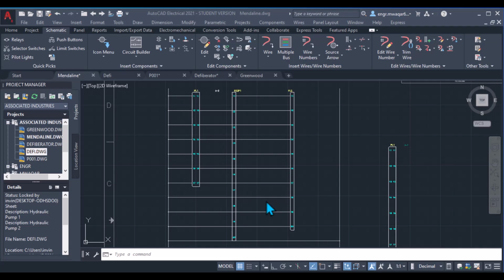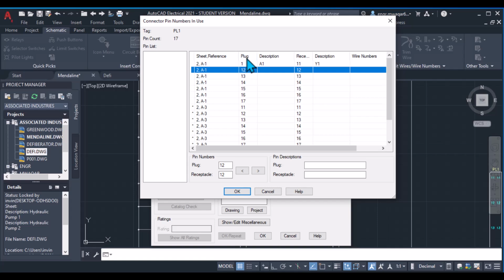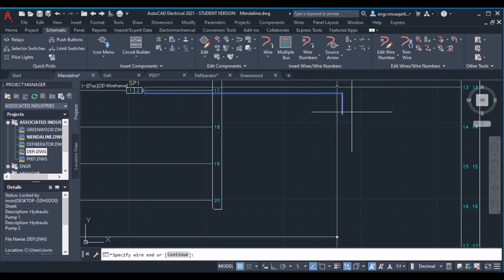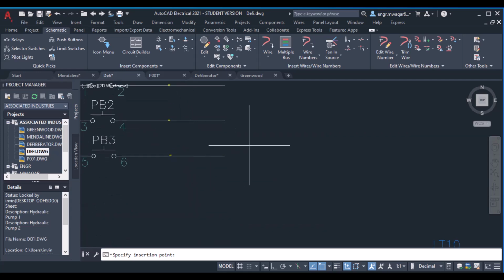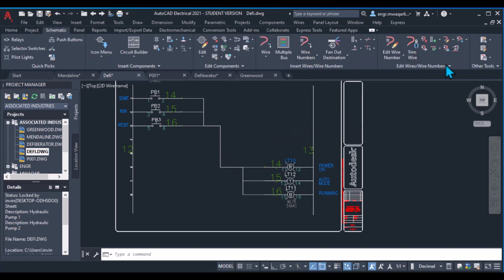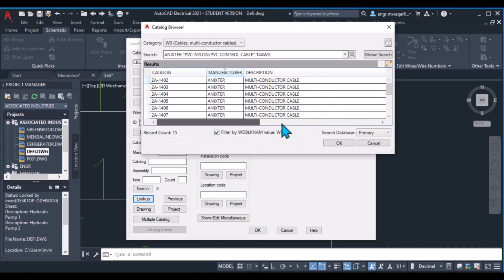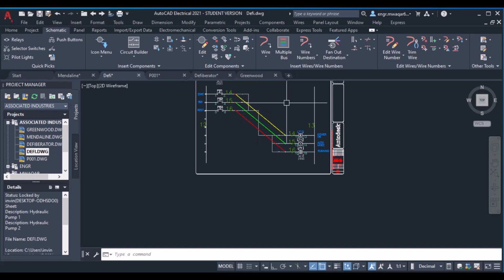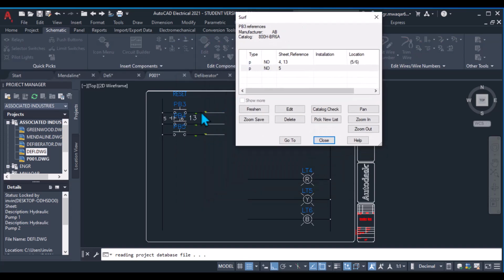AutoCAD Electrical 6.4C: Connectors - Everything You Need to Know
This is a Recape AutoCAD Electrical tutorial highlighting some important features of connectors, like what are Plug and Receptacle connecting points, how to show the connection points, how to manually change the pin numbers, how to insert connector from the computer list using AECONNECTOR LIST command, how to insert splice and connect multiple wires to it, along FAN IN Source and FAN OUT destination to show the signal path whether it is connected accurately or wire is broken, how to insert cable marker, and how to connect wires in multiple drawings using FAN IN and FAN OUT are discussed in detail.

Here’s a complete summary of this video:
Introduction to wire components in AutoCAD Electrical, focusing on wire types and connection points.
An explanation of how to access and utilise the wire tab to view available wire layers in the drawing library.
Detailed discussion on connectors, specifically the plug and receptacle combination, and their role in wiring.
Overview of splices as crucial components that allow for the splitting and combining of wires in electrical drawings.
Step-by-step demonstration of inserting wires from a splice to terminals, ensuring accurate wire numbering and connections.